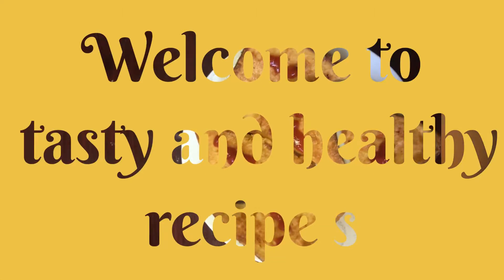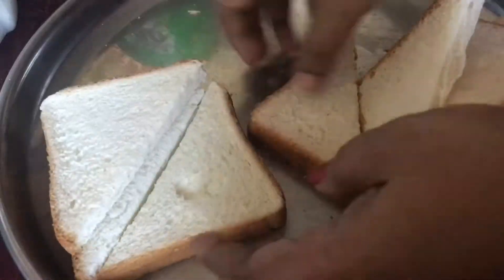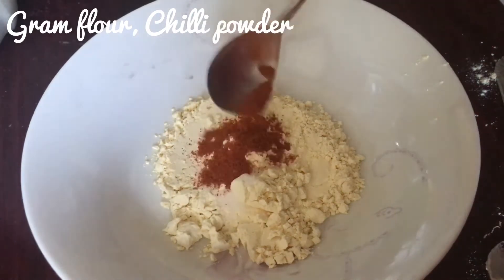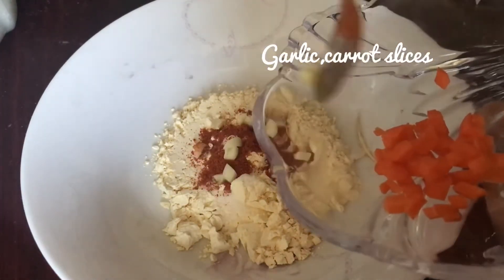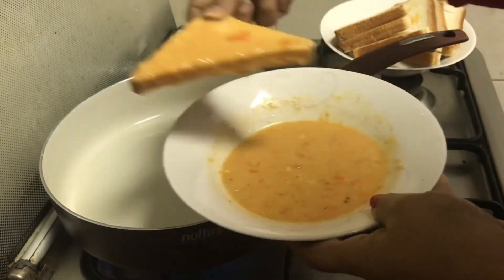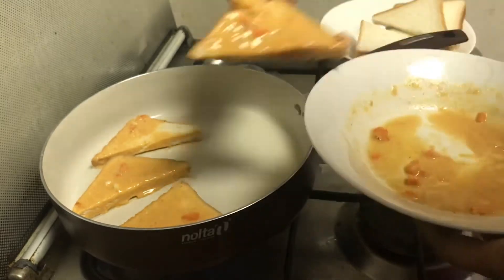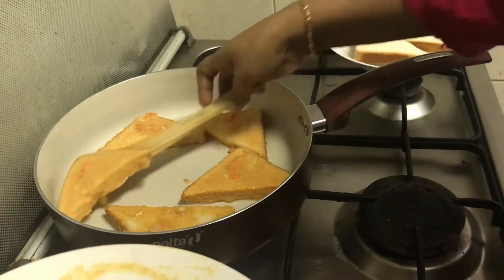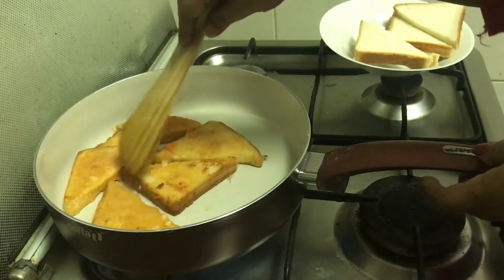ഇതു പോലെ ഉണ്ടാക്കിയാൽ കുട്ടികൾ വീണ്ടു ചോദിക്കും / youtubefeed